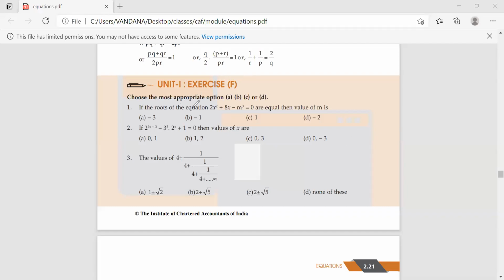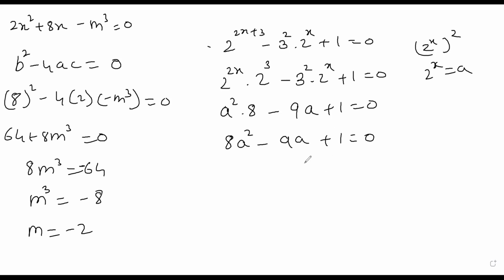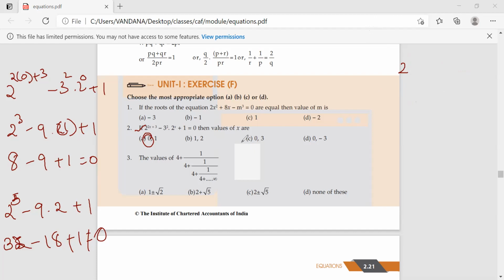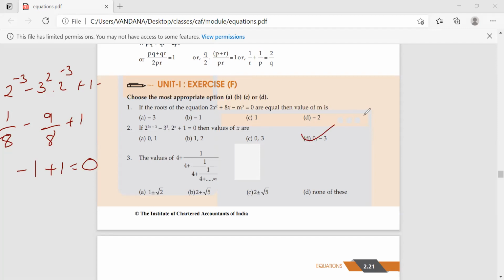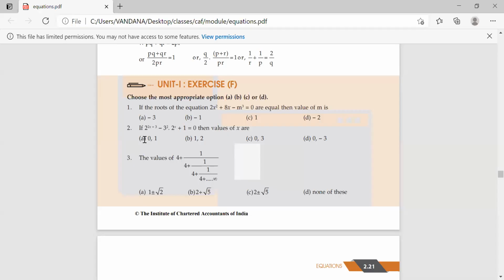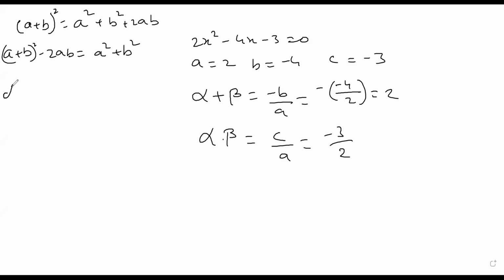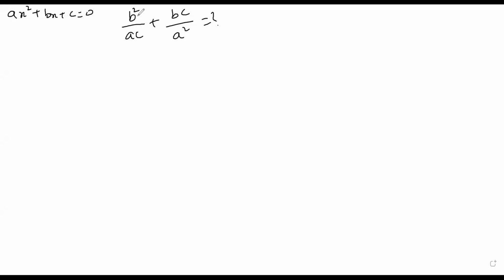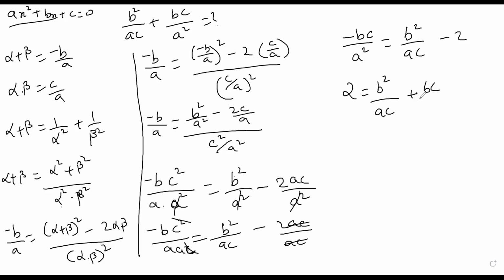EXERCISE (F) EQUATIONS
EQUATIONS   CA FOUNDATION , CMA FOUNDATION
ONLY DOUBTS OF STUDENTS  ARE DISCUSSED